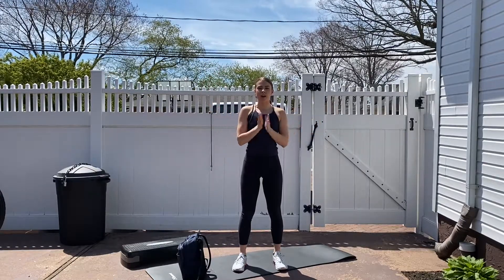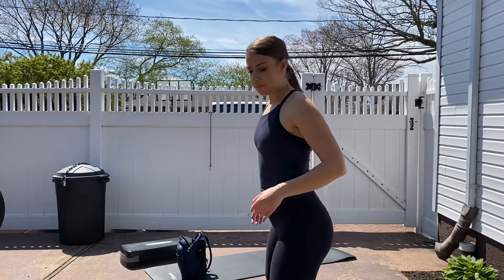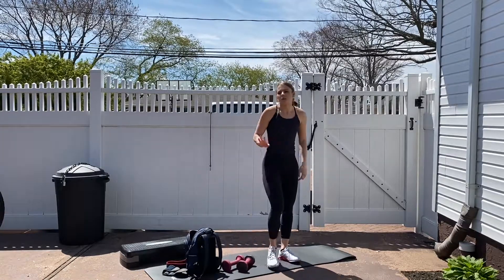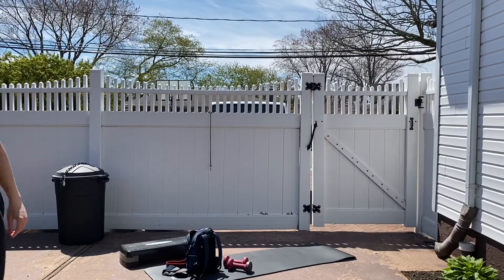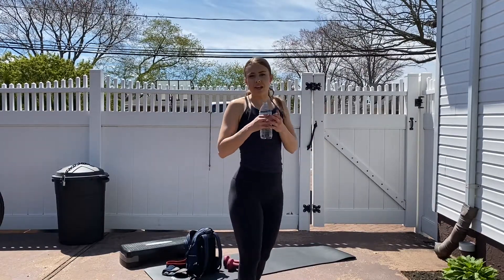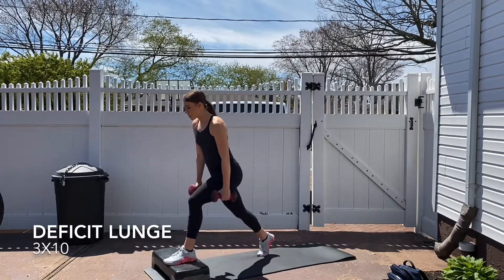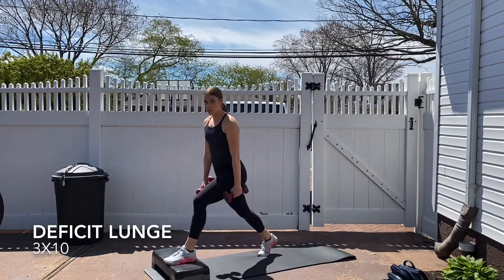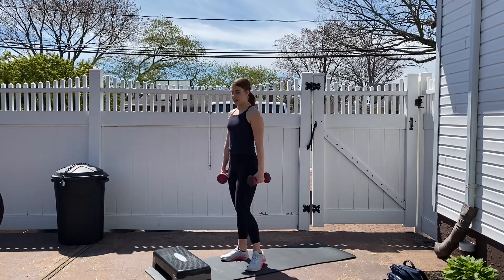TRAIN LEGS WITH ME | LEG DAY HOME WORKOUT DAY 48 | NO GYM NO PROBLEM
Good morning! 🌞Today I will be taking you through a leg day workout. I throw in a ton of tips into today’s workout. So hopefully you not only get a good workout but also learn a few things as well! Love filming these type of workouts for you guys!